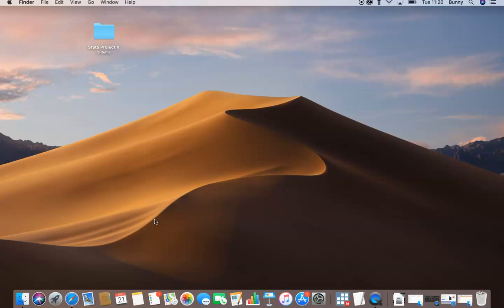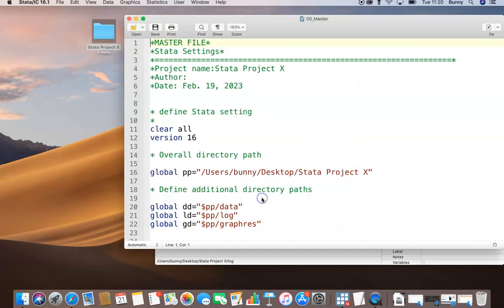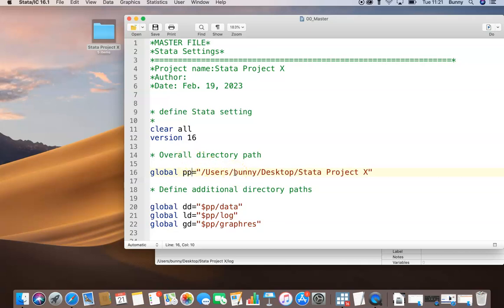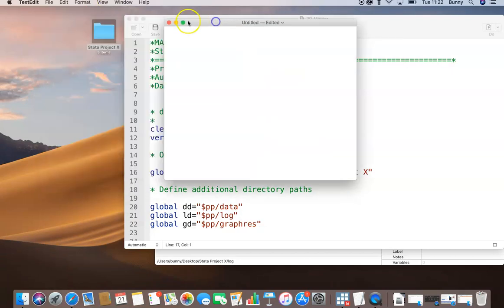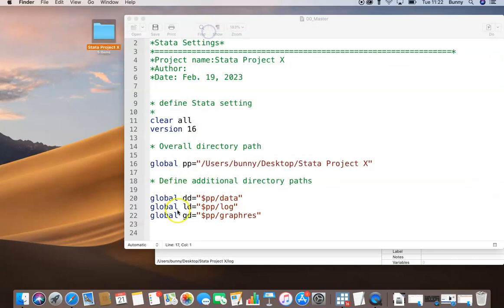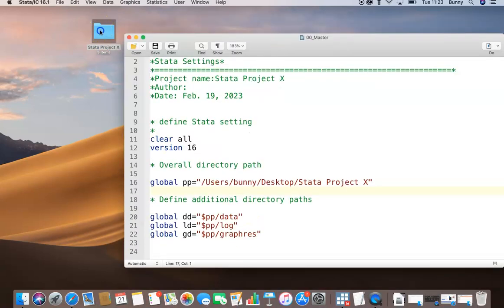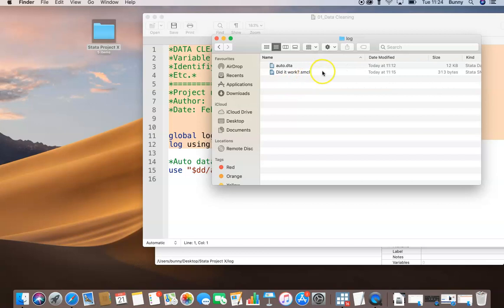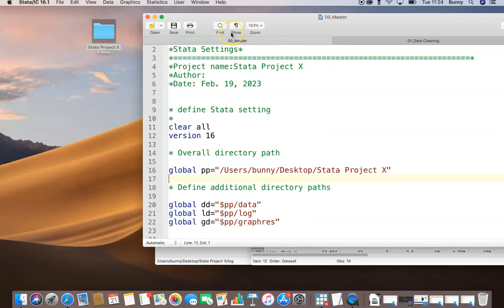Stata Master Do File - Short Tutorial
Stata for beginners: Learn the basics of setting up a functional master do file in Stata. No previous programming experience needed.